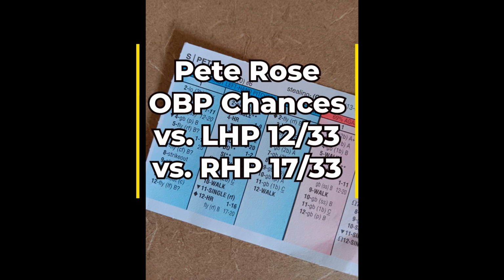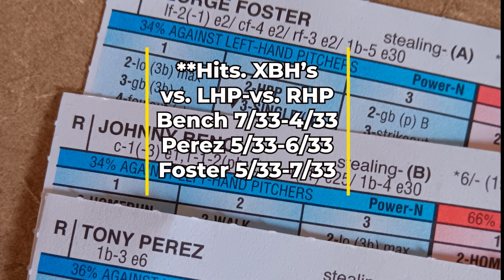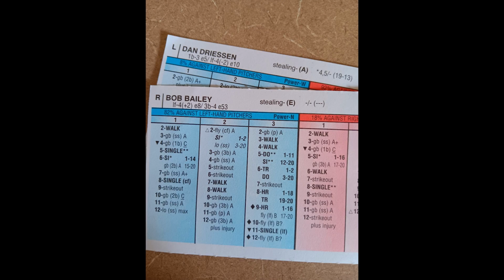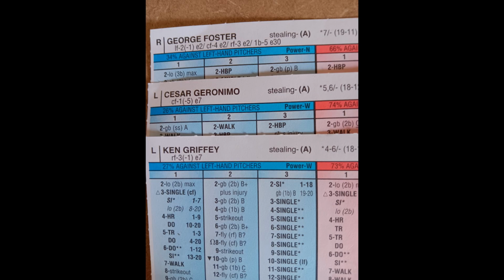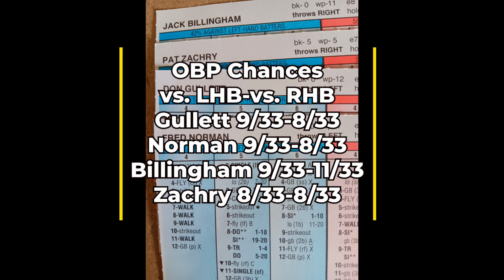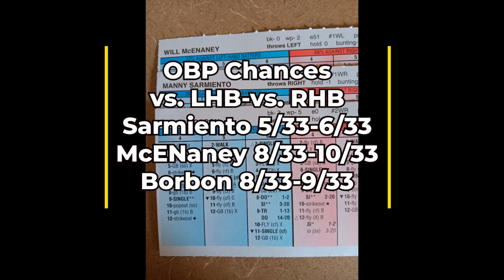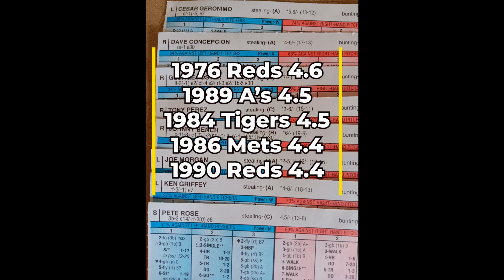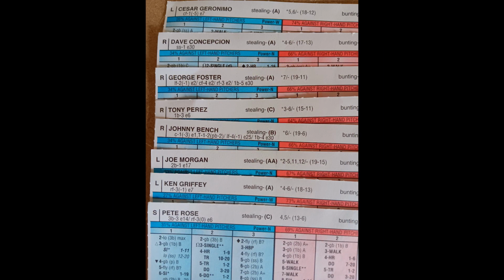1976 Reds Team Analysis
1976 Reds Strat-O-Matic Baseball Team Analysis